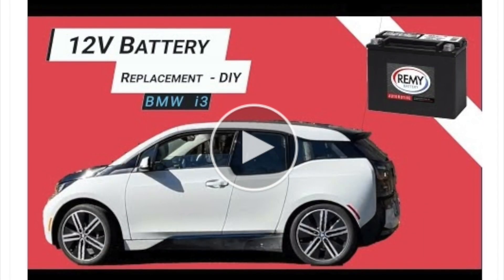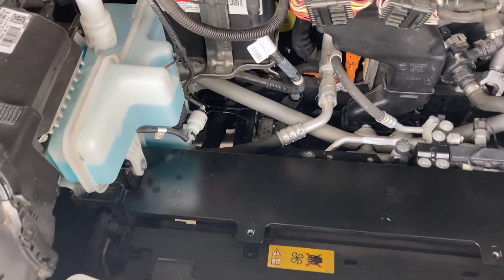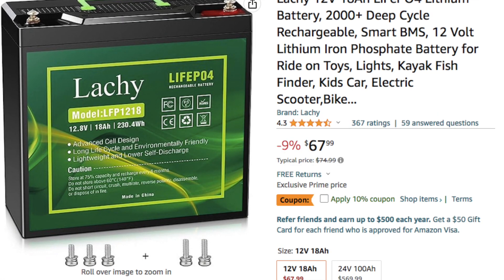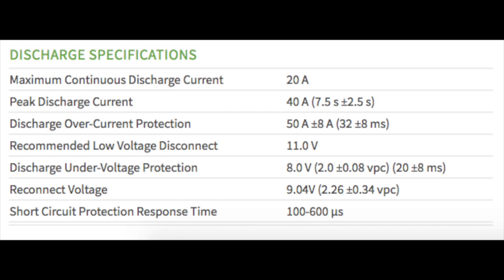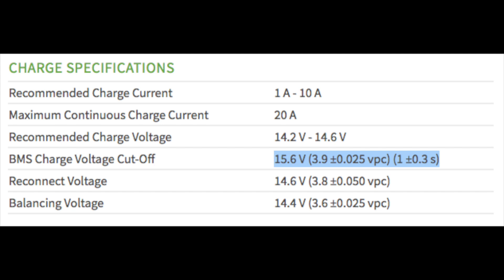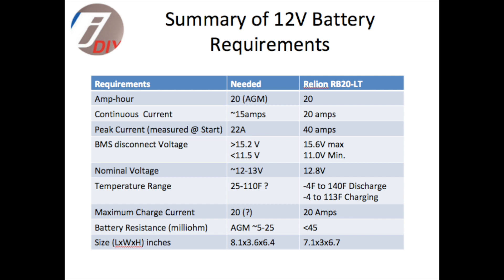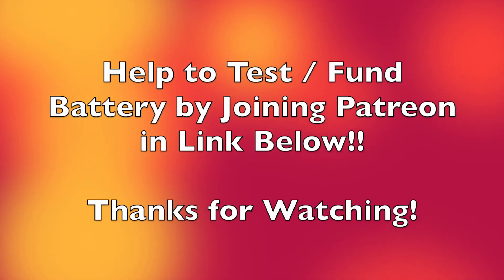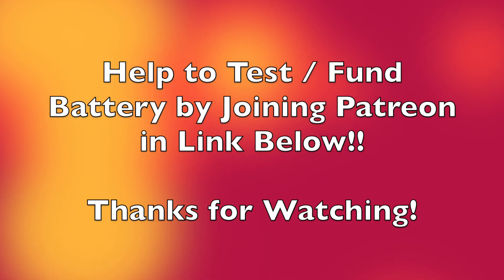BMW i3 Adding a 12V Lithium Battery-Part 2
This video is a continuation into investigating the replacement of the 12V AGM battery with a lithium one.    We also tested the amp draw when starting the vehicle, to determine the maximum current draw the battery needs to supply to the car.

 Thanks for participating and the support!